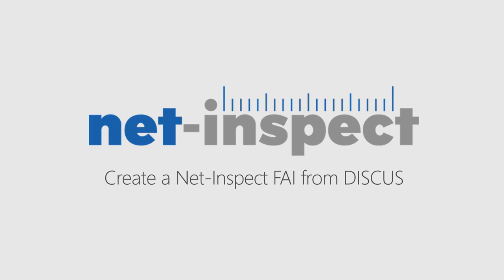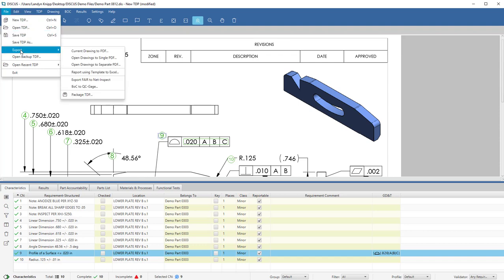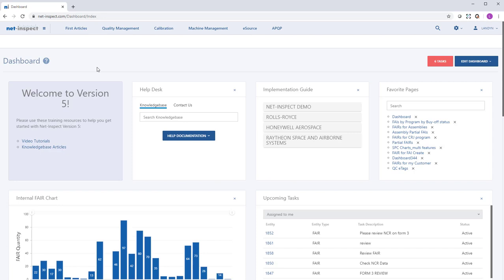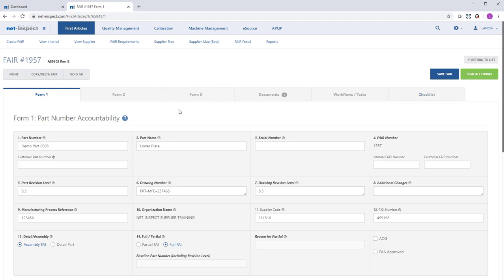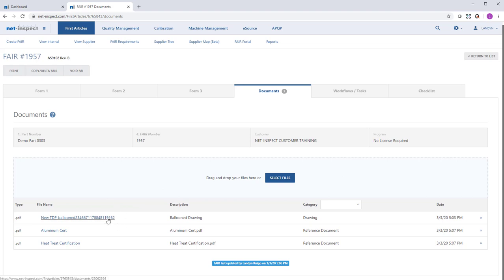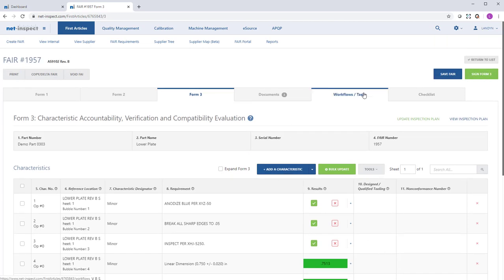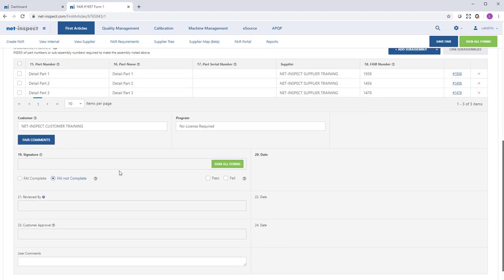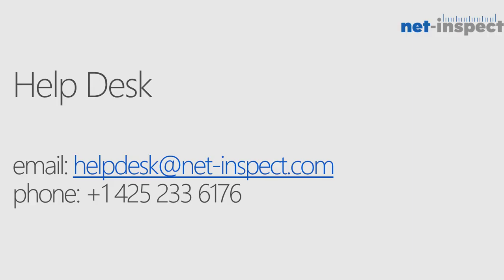Create a Net Inspect FAI from DISCUS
This video is designed to help users understand the process of creating a Net-Inspect FAI from DISCUS, a third-party bubbling tool.